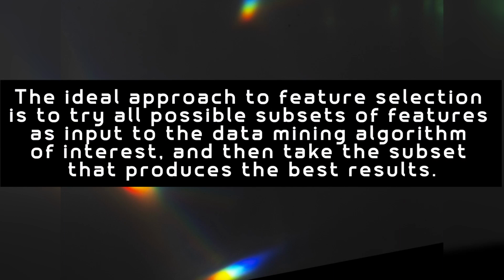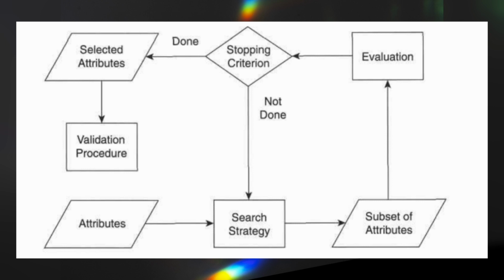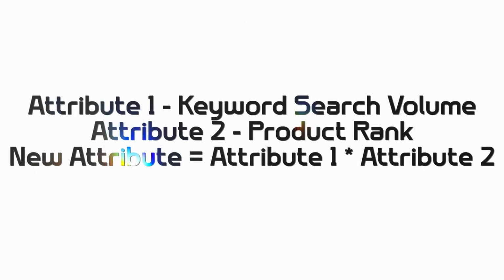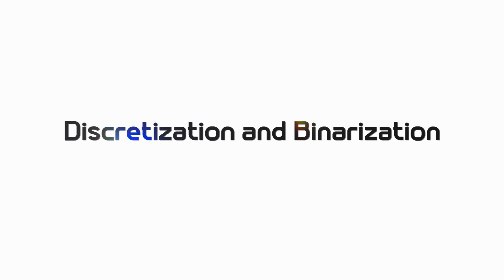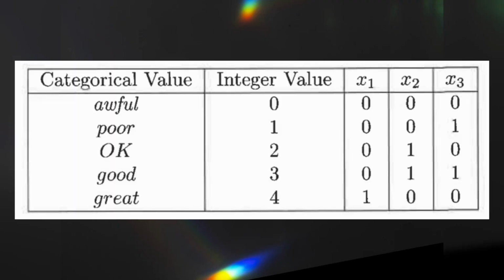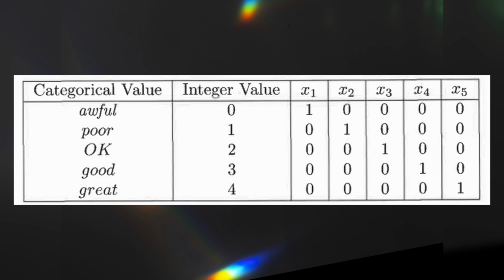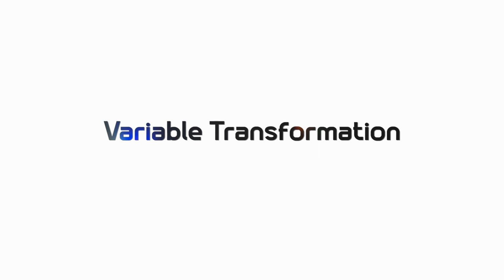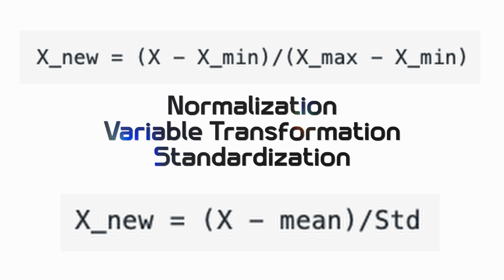Learn Data Science: Data Preprocessing in Data Mining & Machine Learning | Part 2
Data Preprocessing is the most crucial step while solving a problem using Data Science because the real-world data is far from perfect. It can not be used directly within the Machine Learning algorithms. Hence, the data needs to be made more suitable before even beginning to use it.

Data Preprocessing refers to the steps applied to make data more suitable for data mining.

This video is a two-part video and focuses on conceptual components of data preprocessing.

The second part covers the following topics:
00:00 - Introduction
00:40 - Feature Subset Selection
01:35 - Embedded approaches
01:52 - Filter approaches
02:18 - Wrapper approaches
03:06 - Feature Creation
03:52 - Feature extraction
04:42 - Feature Construction
05:20 - Mapping data to new space
06:00 - Discretization & Binarization
08:25 - Variable Transformation
09:54 - Outro